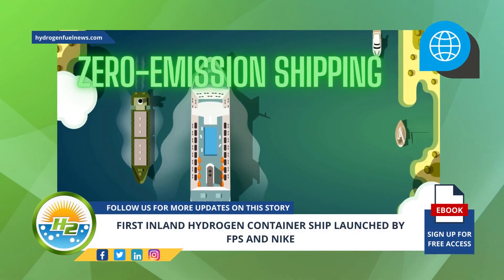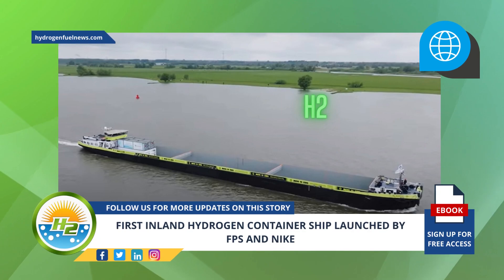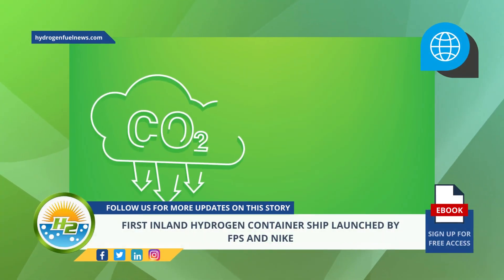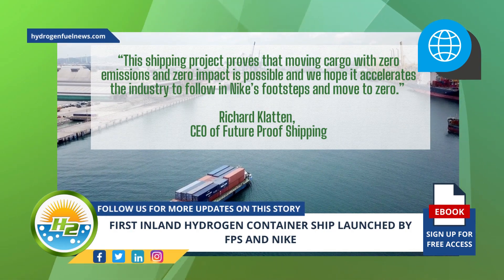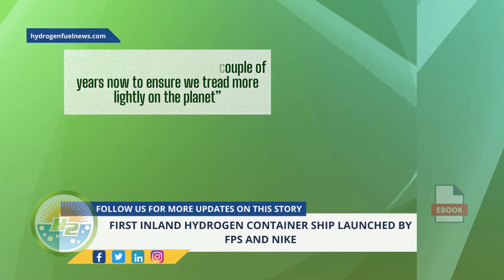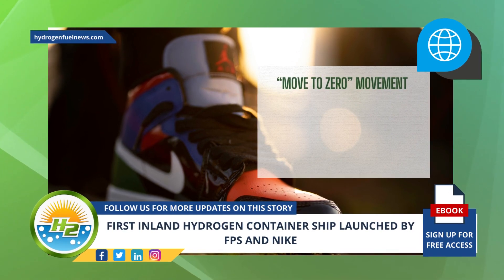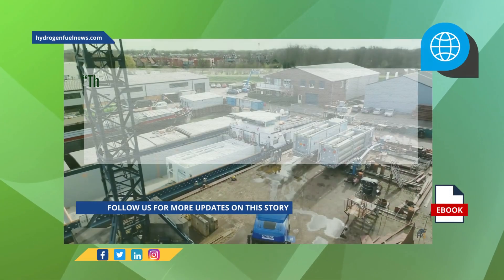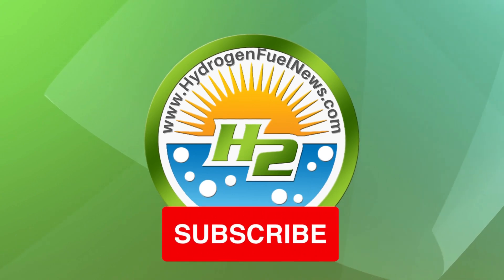World's First Hydrogen Container Ship Launched By FPS & Nike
Future Proof Shipping (FPS) partnered with Nike and recently launched the first inland hydrogen container ship, with the goal to accelerate zero-emission shipping as part of Nike’s road toward zero waste and zero carbon emission - For Full Article

Interesting Hydrogen...
👉Want to know about power sustainability? Learn it from Plug Power News🏎️